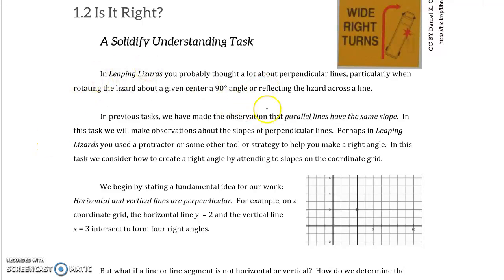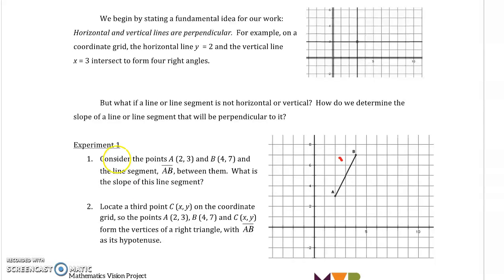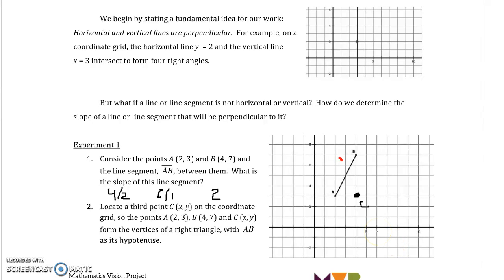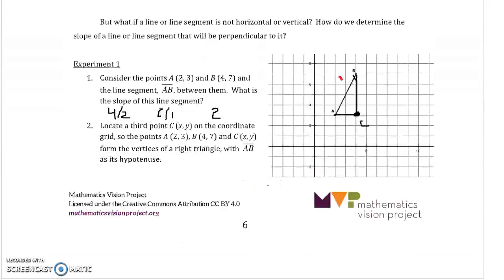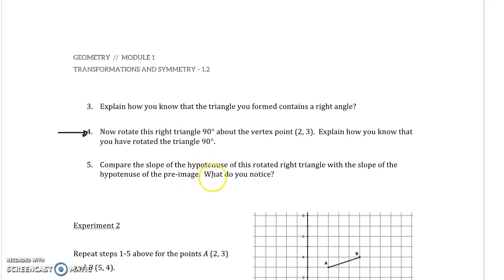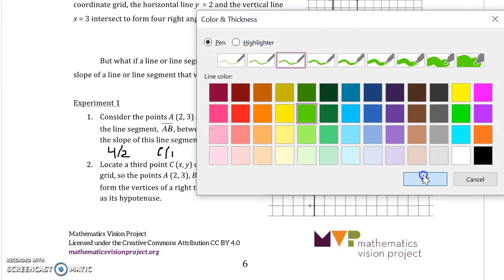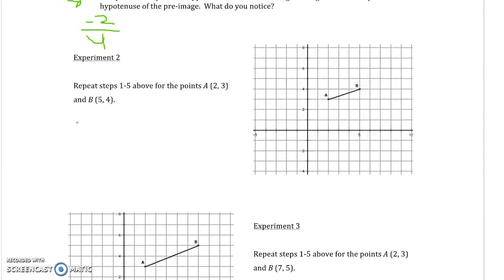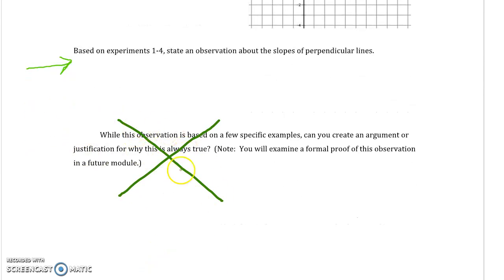1.2 "Is it Right" Task for 9th Period